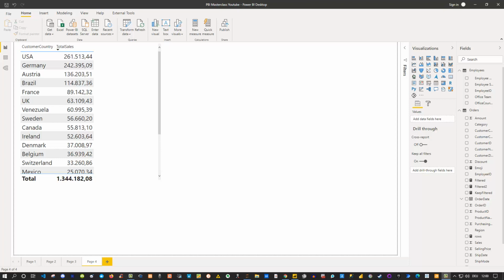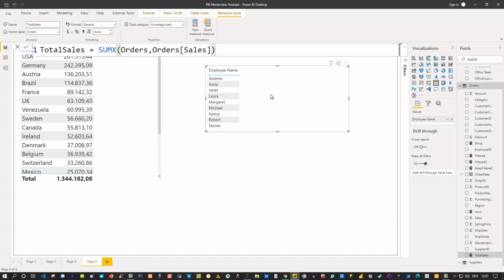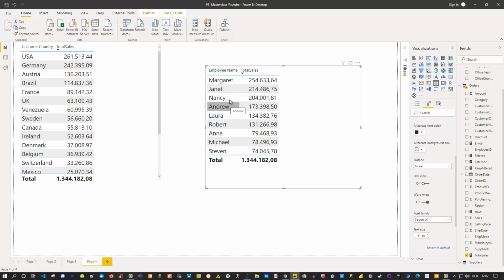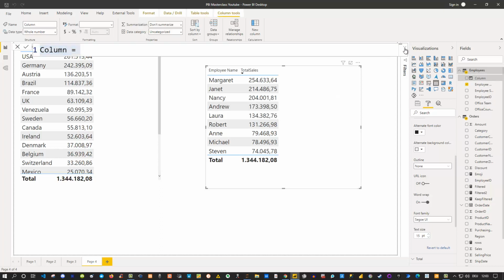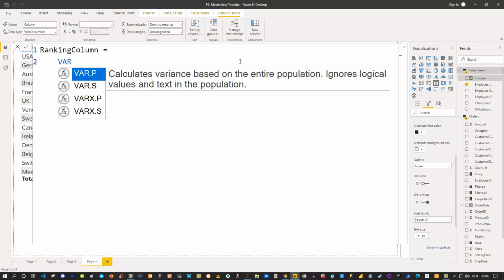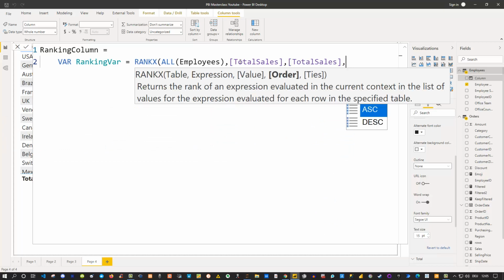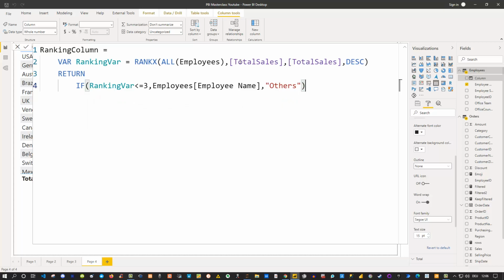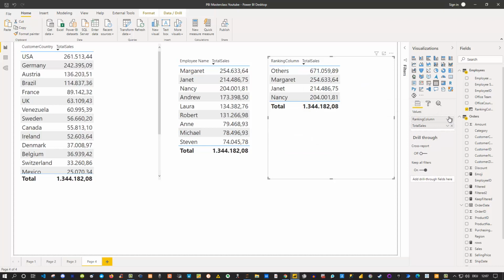Power BI Trick Ranking Sales including others category